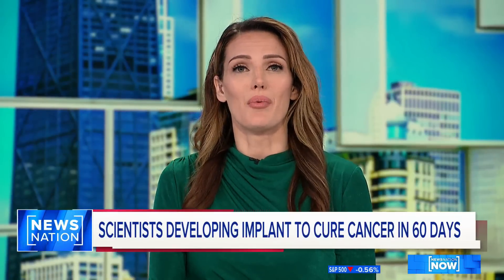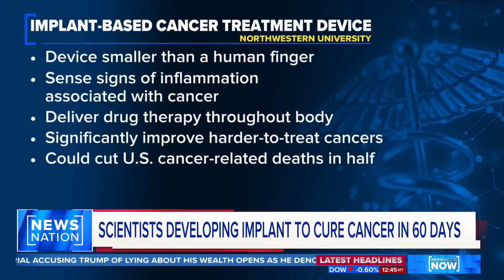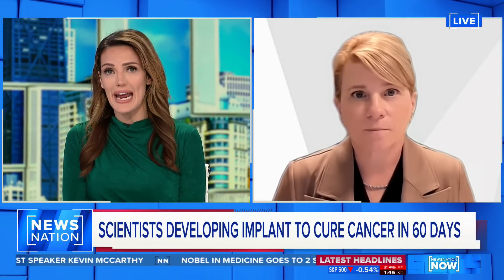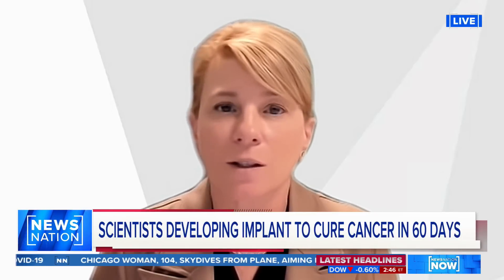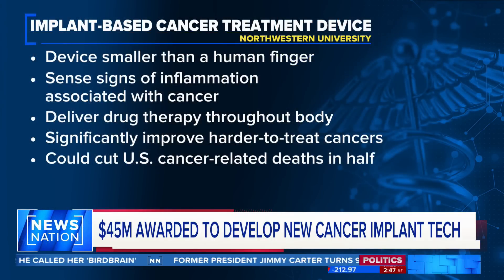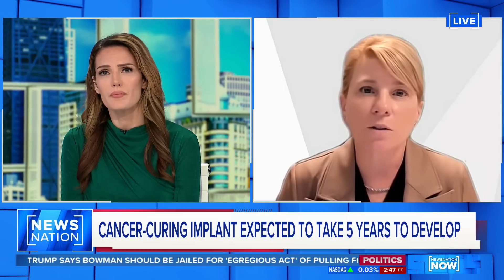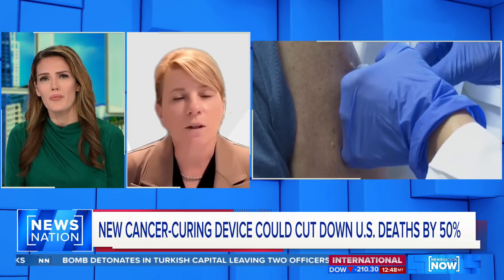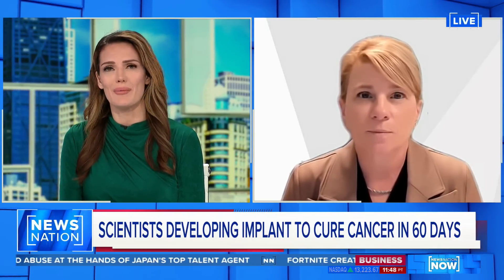Scientists develop implant to cure cancer in 60 days | NewsNation Now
Scientists are developing a small implant device that will work as a cancer detection and drug administration system. Shana Kelley, a professor of biomedical engineering at Northwestern University, explains how the device will improve how cancer is treated.

"NewsNation Now" is a no fluff, no filler newscast hosted by Nichole Berlie and Connel McShane featuring up-to-the-minute news drawing from a network of journalists across the U.S. Weekdays starting at 1p/12C.